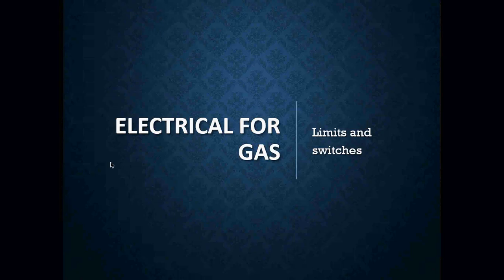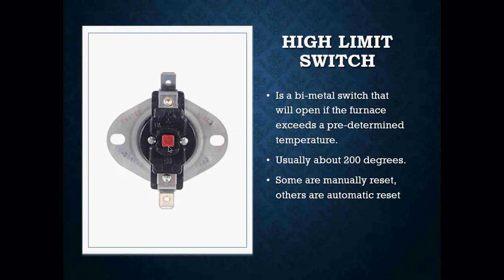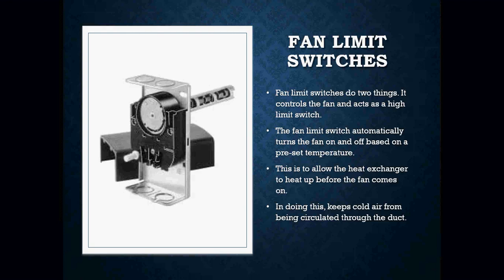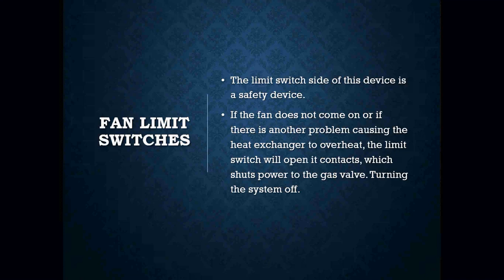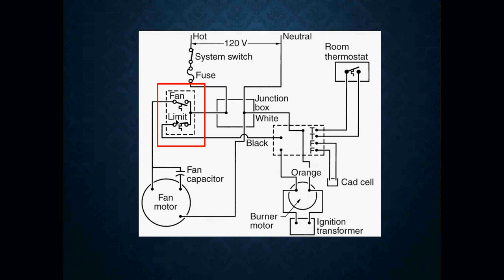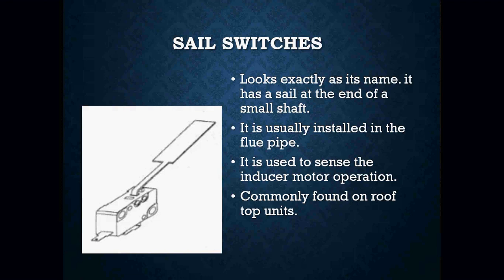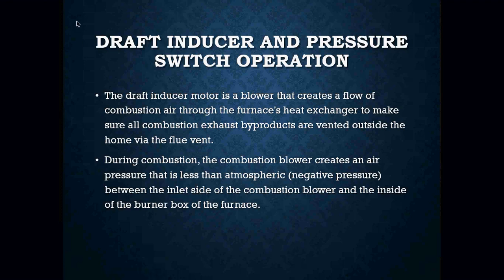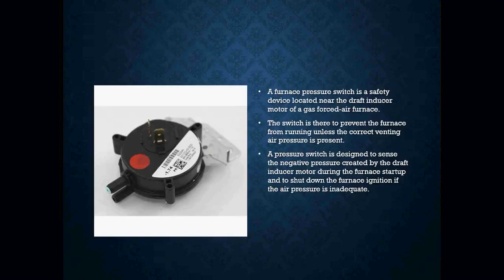Limits and Safeties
In this lesson, we discuss the different safety devices commonly found on residential and light commercial gas heating equipment.